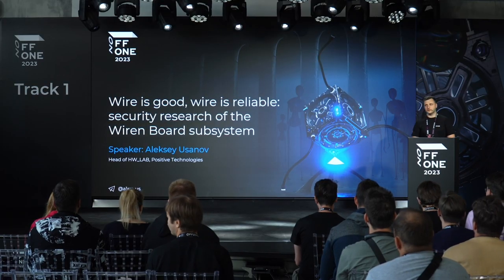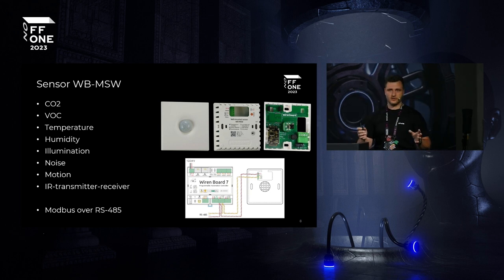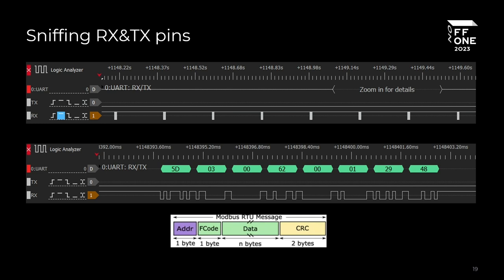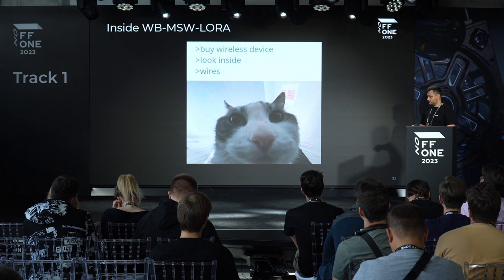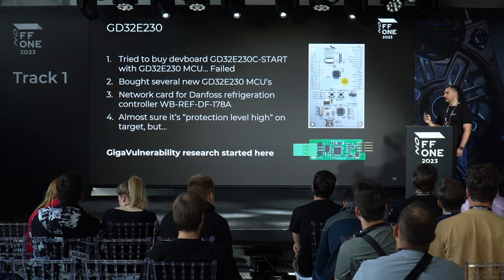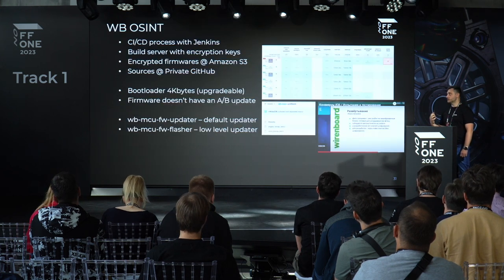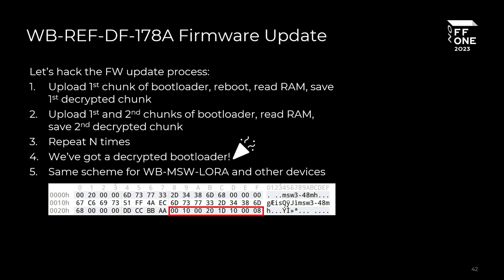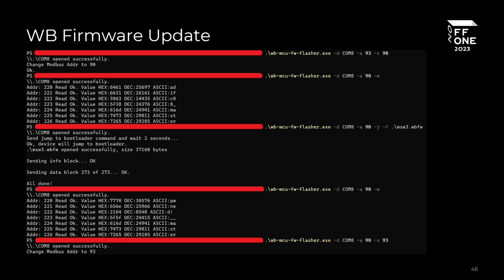Alexey Usanov . Wire is good, wire is reliable: security research of WirenBoard subsystem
Wire is good, wire is reliable: security research of WirenBoard subsystem

Alexey Usanov
Head of HW_LAB, Positive Technologies

This research explains some security issues in the WrenBoard subsystem. Alexey will share how to produce an MitM attack between the central unit and remote controlled sensors.

He will talk about sensors hardware and how this research proceeded to another research on GigaDevice microcontrollers with a lot of security issues being found. By using those vulnerabilities, it was possible to decrypt sensor firmware updates, gain access to some sensitive data, and implement RCE